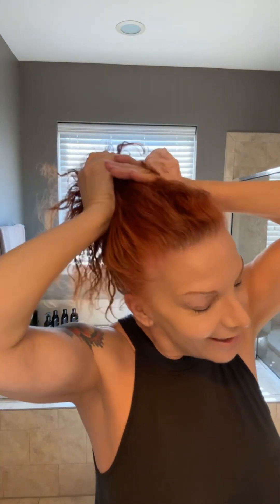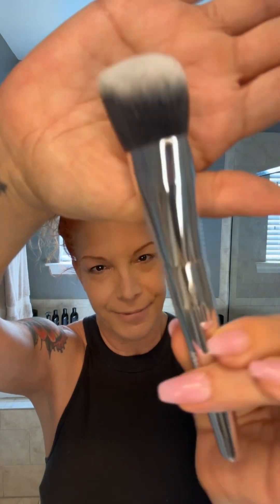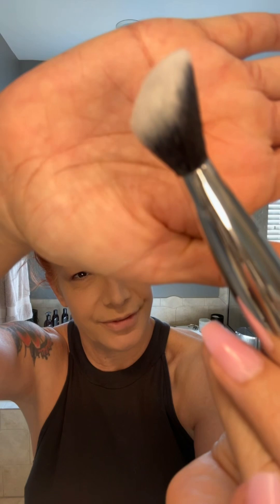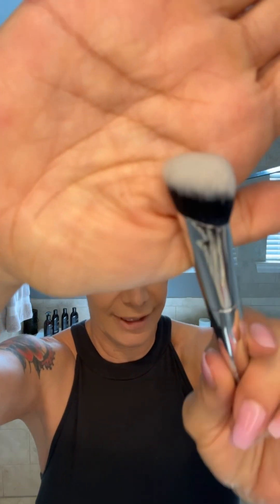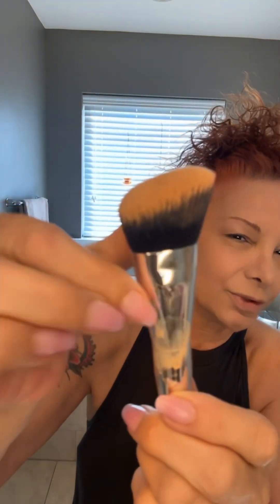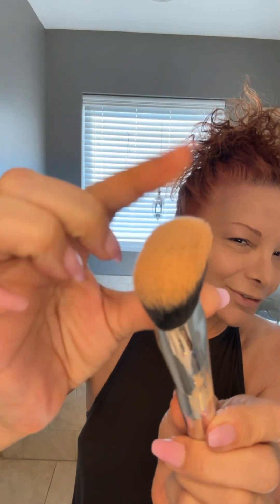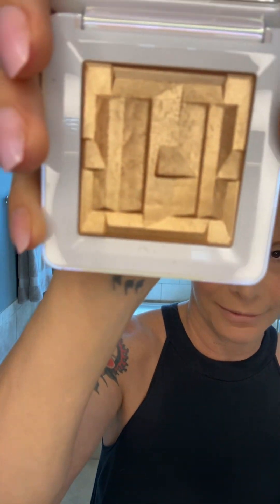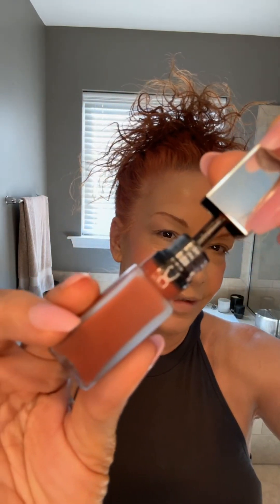GRWM using Haus Labs by Lady Gaga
Quick GRWM using @hauslabs by Lady Gaga, and I’m completely hooked! 💄 The detail in every product is incredible—it’s skincare combined with beauty, leaving my skin feeling nourished and glowing.

And the brushes? Absolutely next level! 🎨 They give pro-level precision and blend everything so effortlessly.